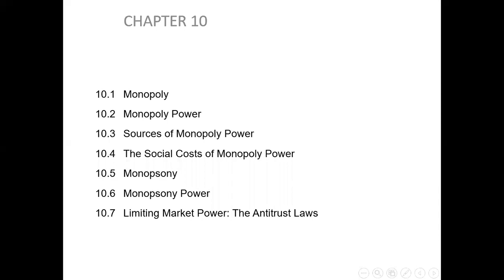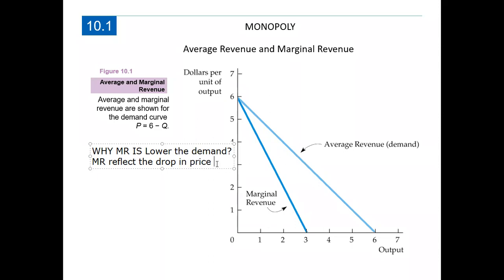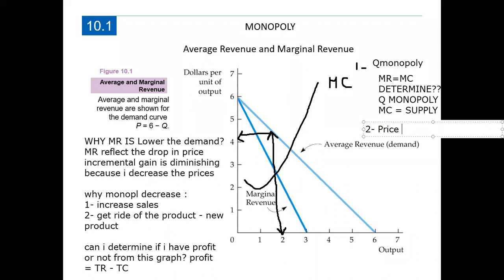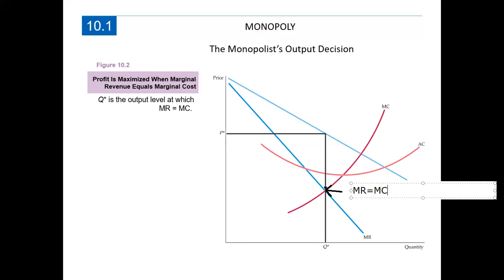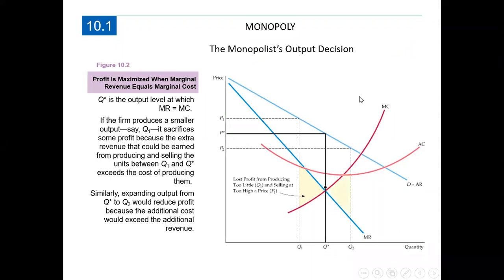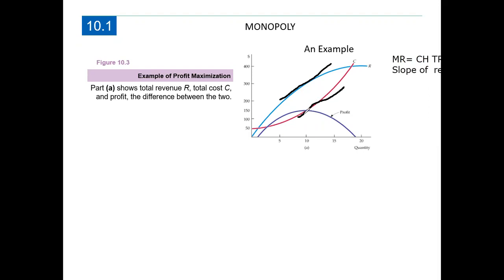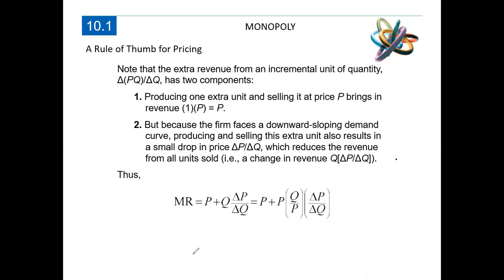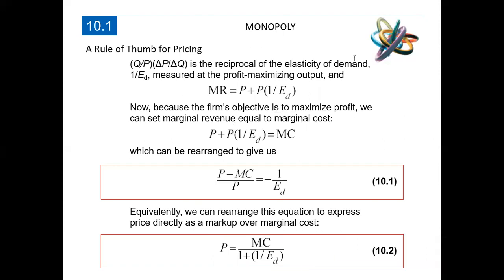1- Monopoly in theory 01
Monopoly in theory , mark up , marginal cost, elasticity of demand